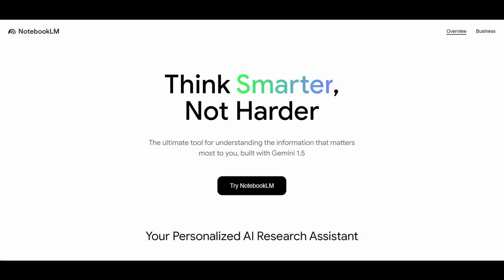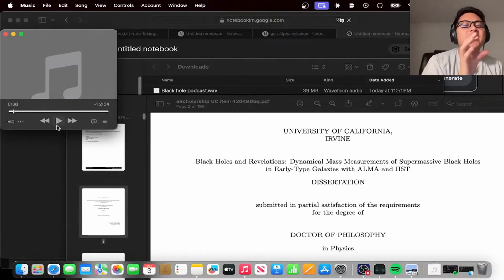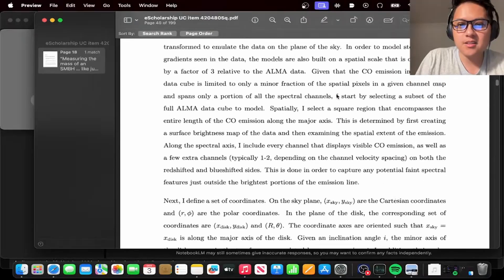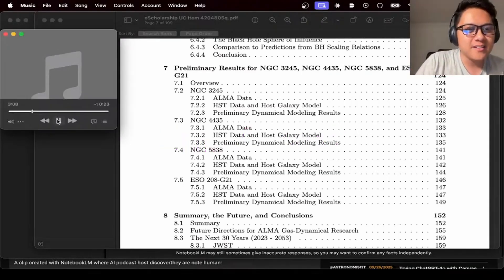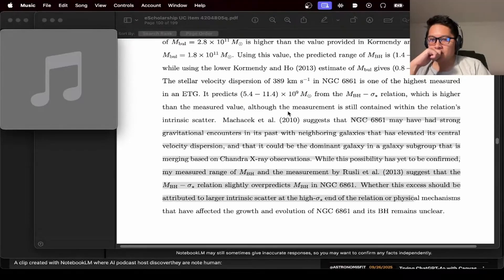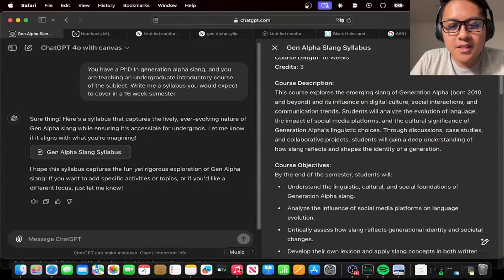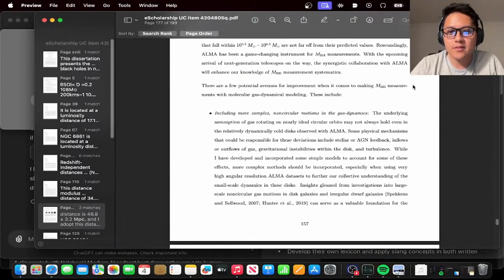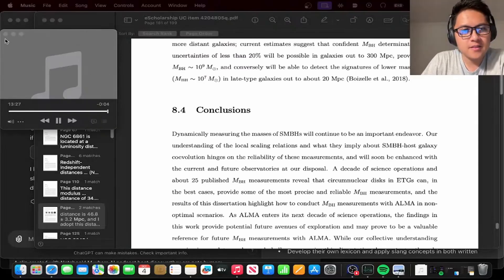Google's Notebook LM Created a Podcast of My Physics PhD Thesis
A few weeks ago, I streamed my first time using Google's Notebook LM. This is a platform designed to enhance a user's interaction with their documents. One of the coolest features about Notebook LM is its ability to create podcasts based on the documents you feed it. Well, I gave it my PhD dissertation to summarize and the result was interesting to say the least!